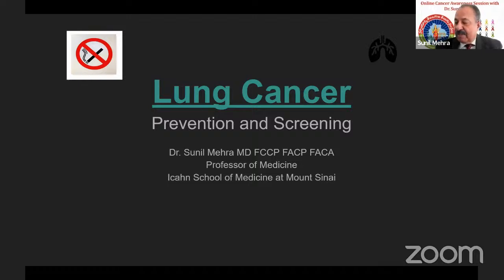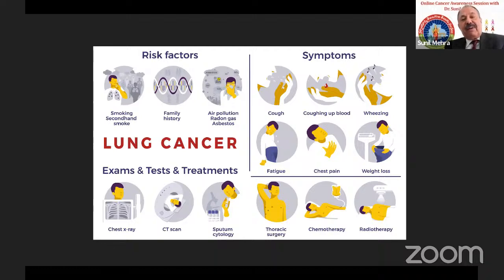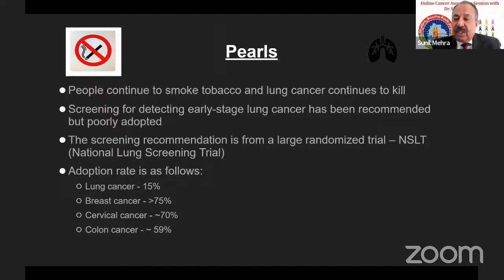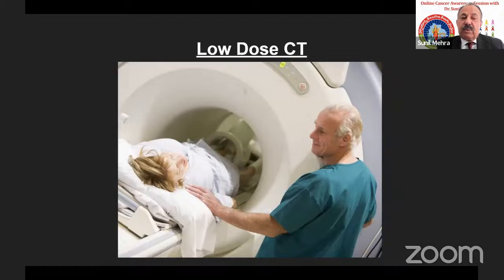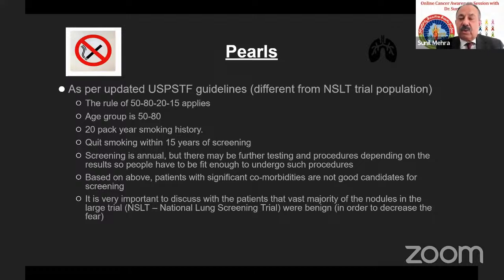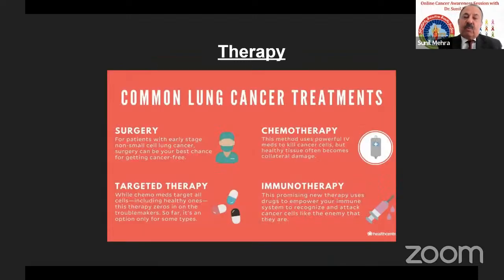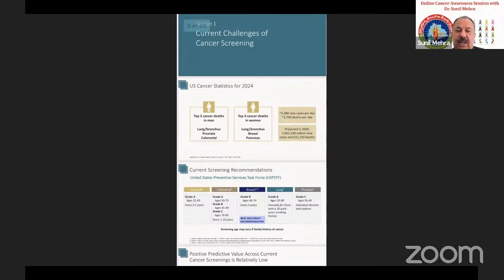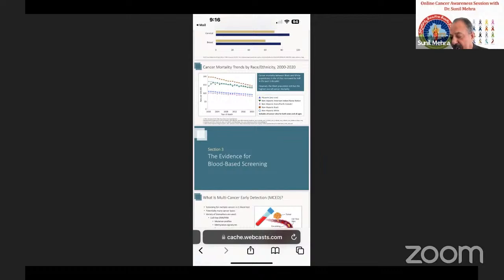NYTTA Online Cancer Awareness Session with Dr.Sunil Mehra